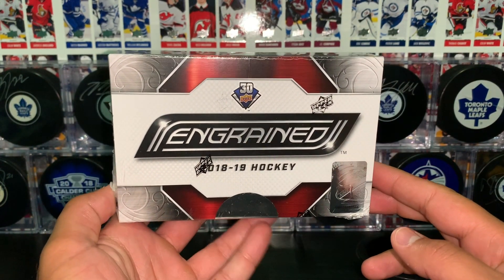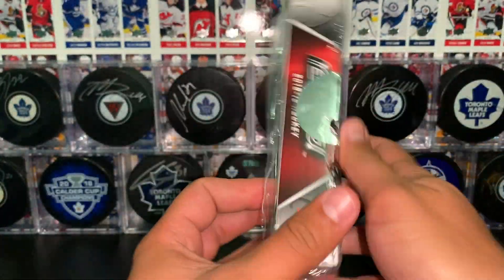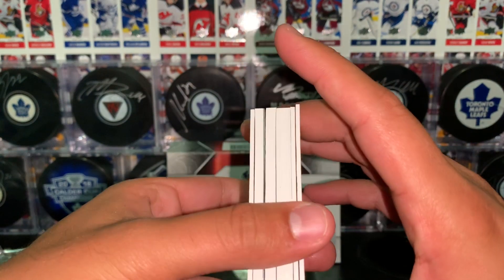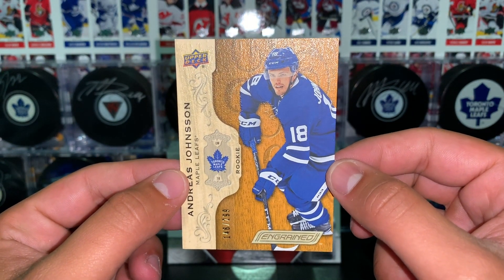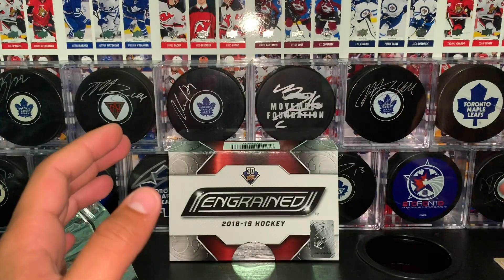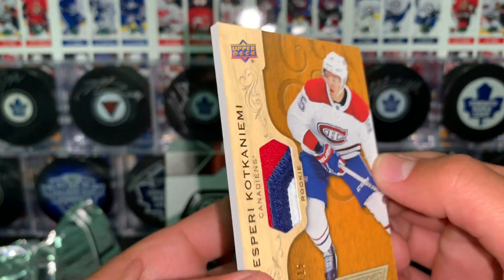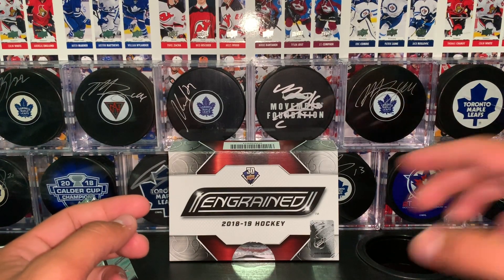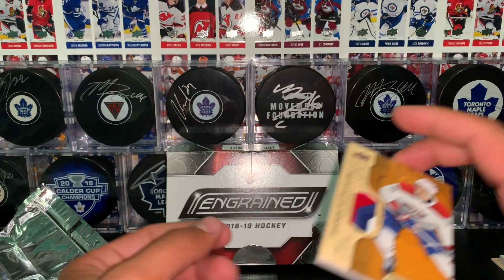18-19 Engrained Hockey - Hobby Box Break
In today's episode we step out of our wallet zone and crack open a box of 18-19 Engrained Hockey by UpperDeck! This hobby box comes with, wait for it... 1 pack of hockey cards! That's right, 1 pack with 6 cards! The box is exclusive to hobby shops and features premium hockey cards with memorabilia, hard signed autographs, and low numbered cards. Will the hockey card gods be on our side? Click that play button, and find out! 😁

18/19 HOCKEY CARD BREAKS! 🥅

SUPPORT PROKOTACO 🛒
*For a LIMITED TIME ONLY, SAVE $5 on orders over $50 🤑 Use promo code 'PROKOSUMMER' at checkout to receive your discount! (One code per person, cannot be combined with other codes).